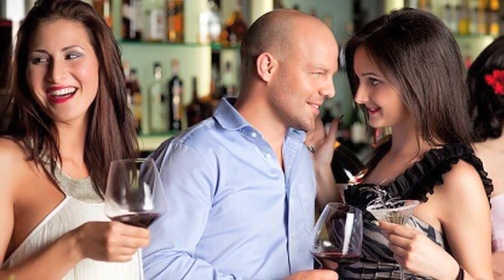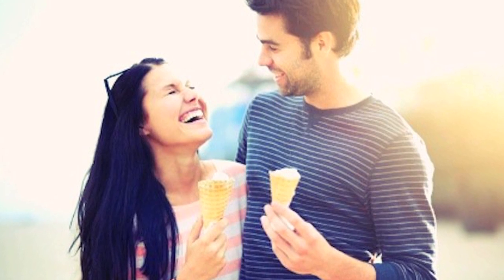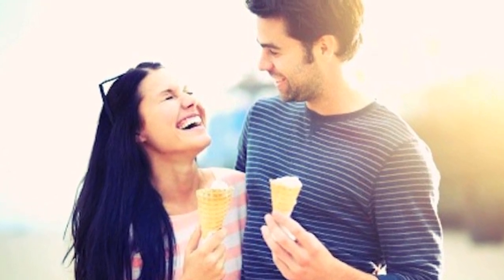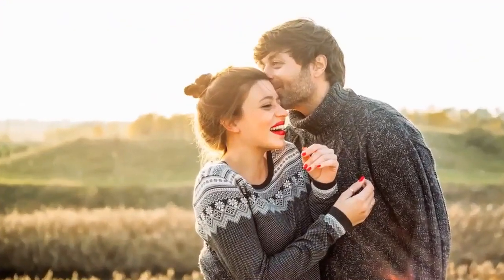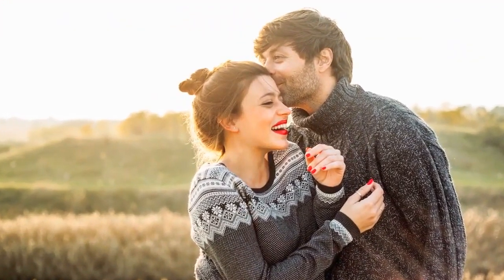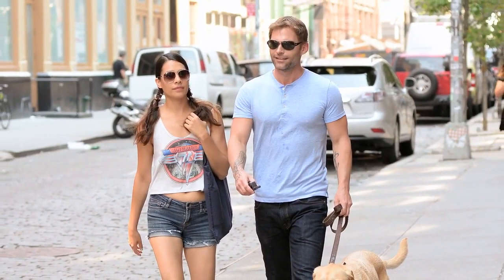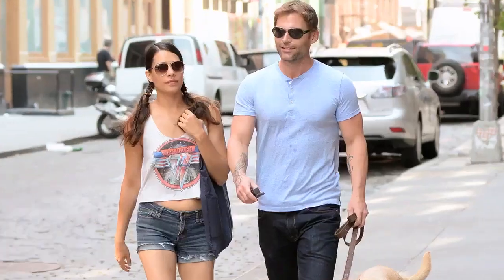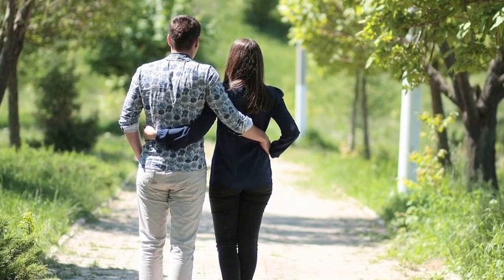Top 4 Scientific Ways To Attract Any Girl | Connect The Dots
Hello everyone, today we bring you a list of the top 4 ways to attract any girl.